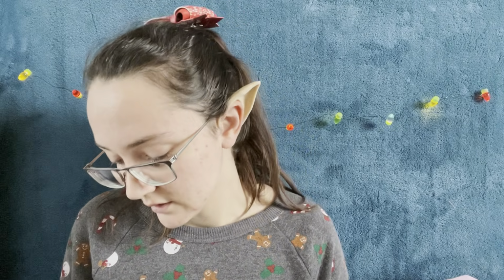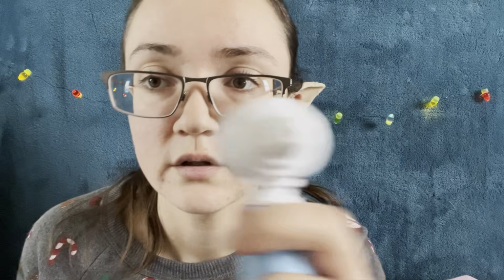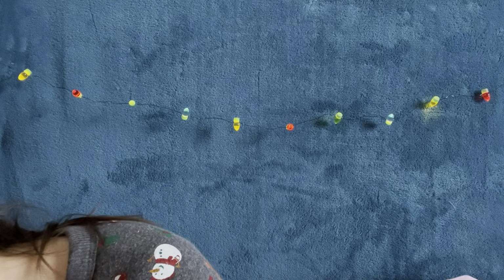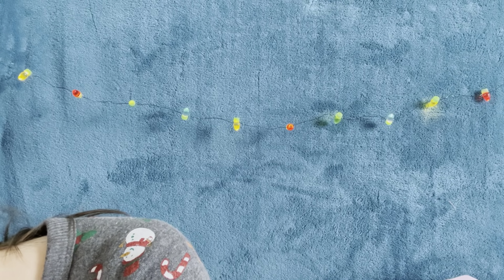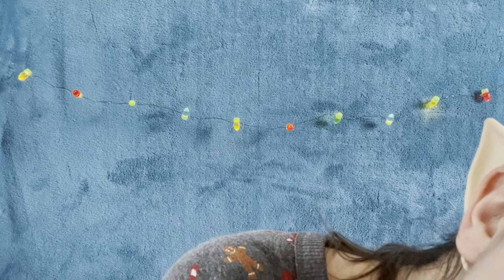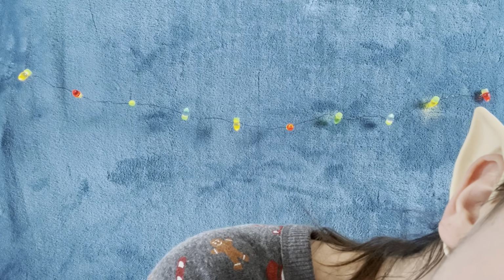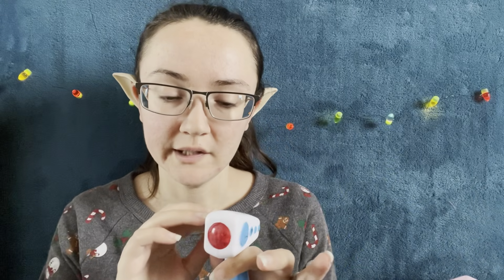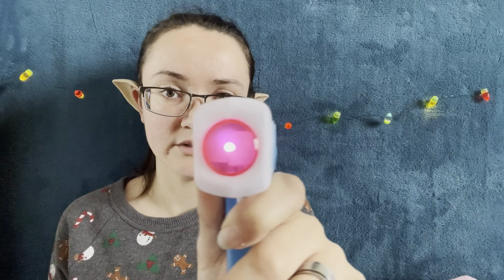ASMR // Elf Physical 🎄🩺 | Personal Attention, Writing Sounds, Glove Sounds, and Typing Sounds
Triggers in this video:
-Soft spoken
-Typing
-Personal attention
-Glove sounds
-Tapping

UPLOAD SCHEDULE:
Monday
Thursday
Saturday